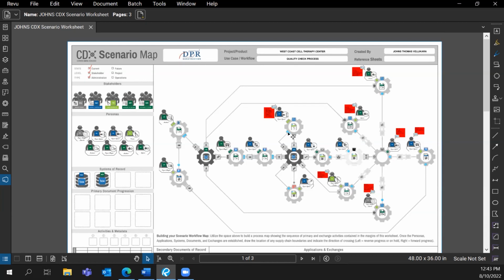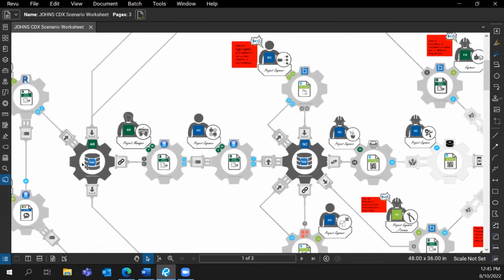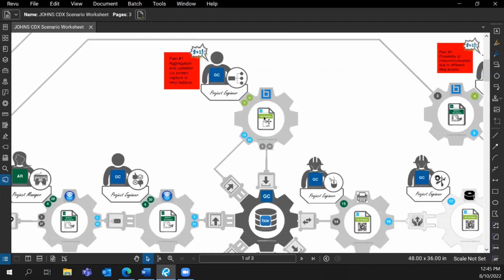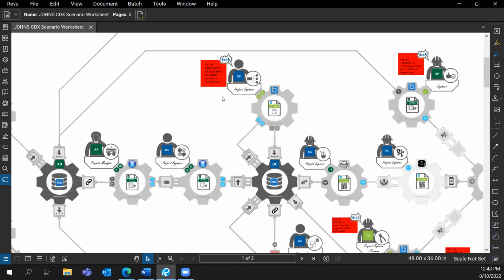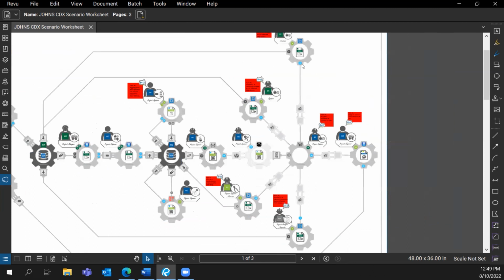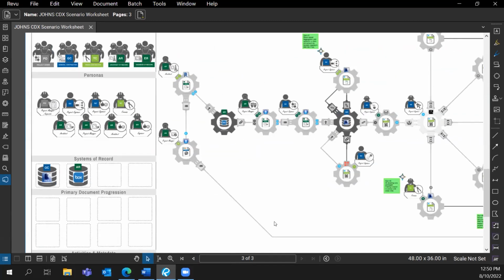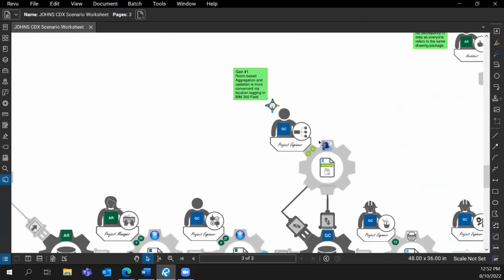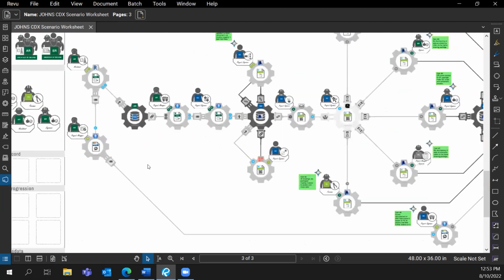Johns Thomas Vellikara| Quality Check Process | 2022 CDX Scholarship Final Presentation